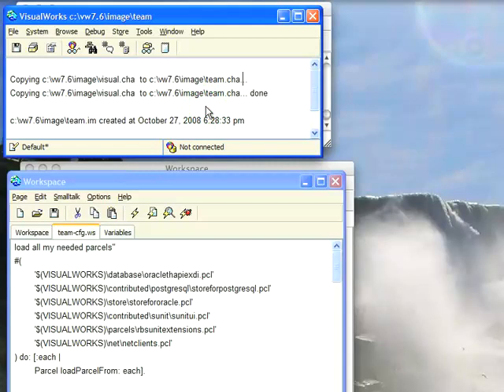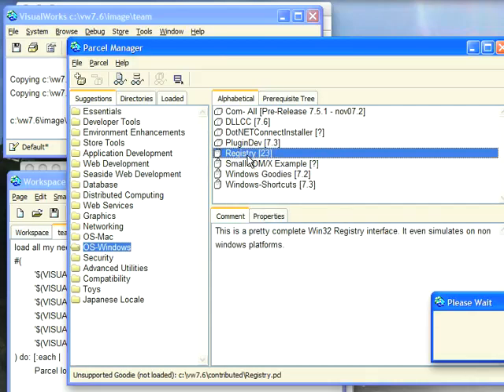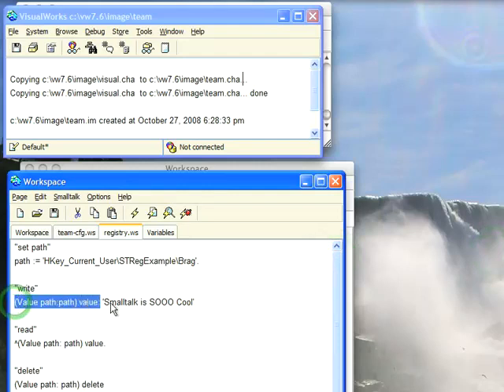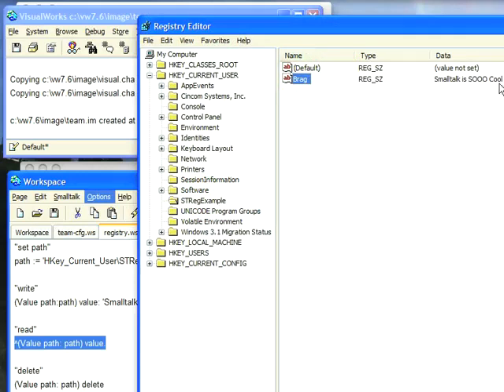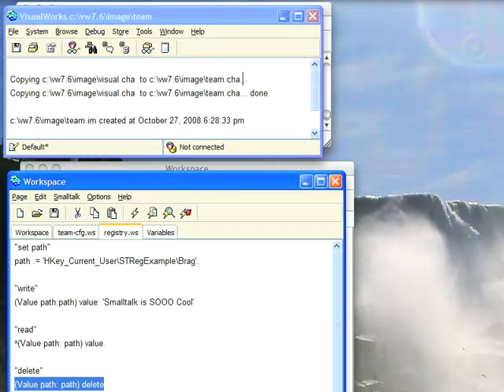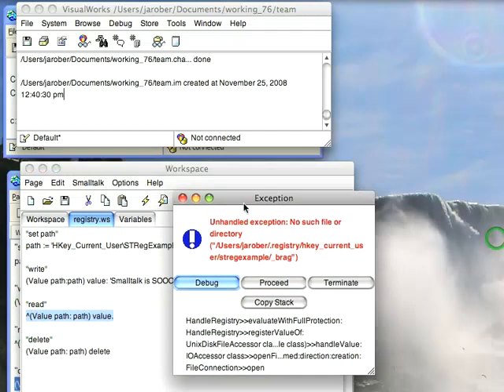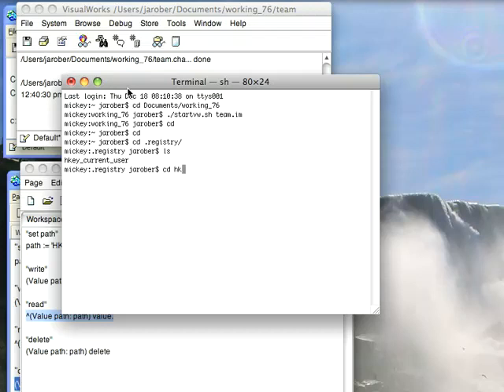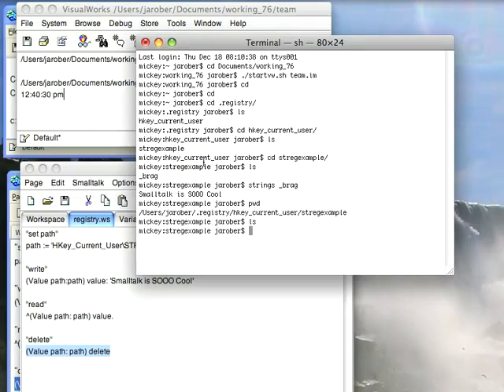Registry Access from Cincom Smalltalk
A demonstration of cross platform Registry access in Smalltalk - using the Windows registry on Windows, and the file system elsewhere